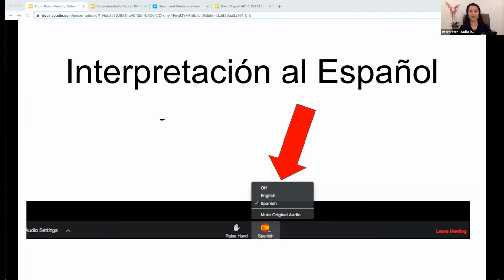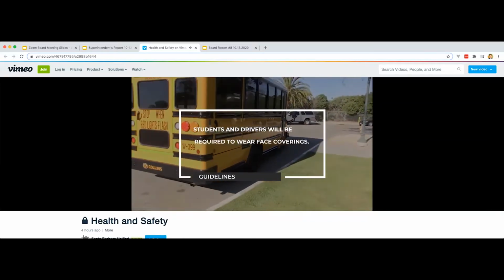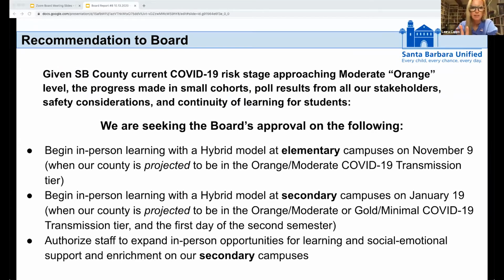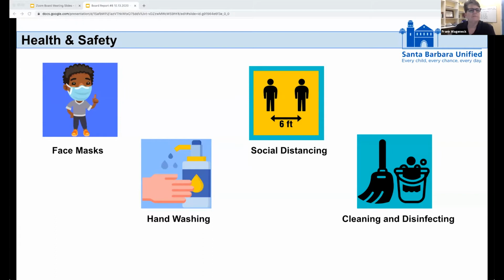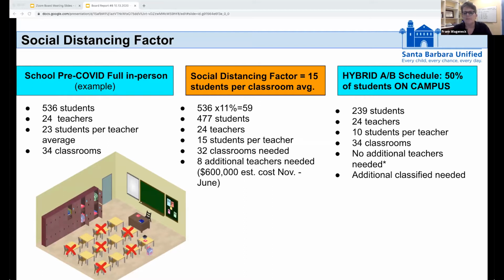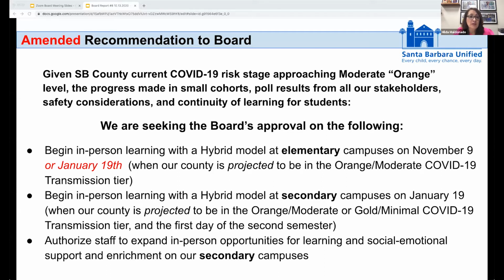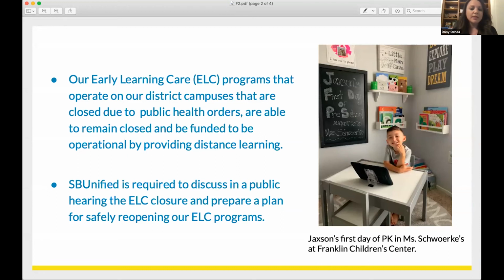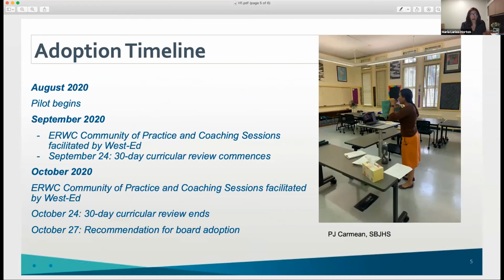October 13, 2020 Board of Education Meeting, Santa Barbara Unified School District